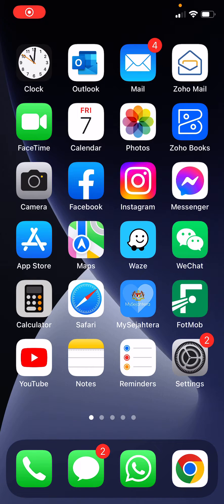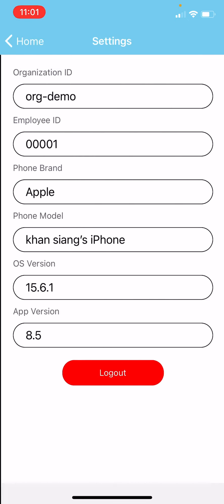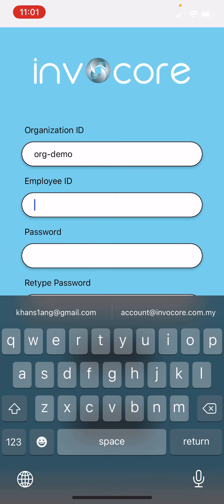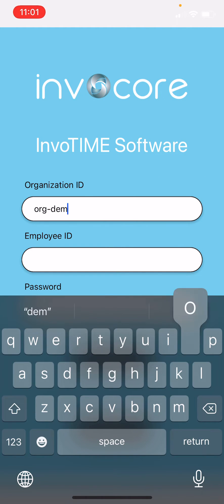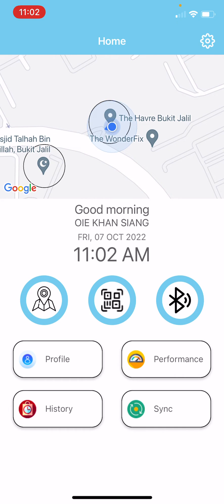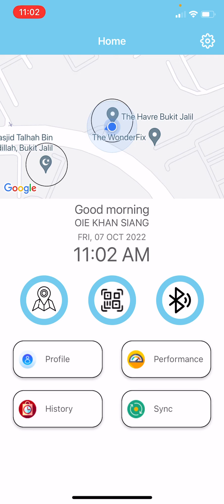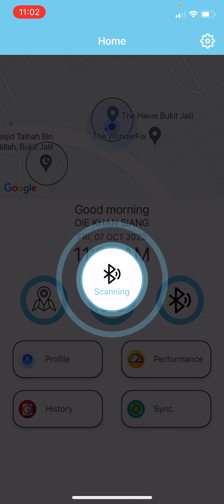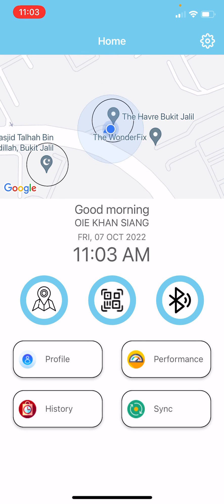Tutorial 9: 9.1 How to install invoTIME APP (iOS/Android)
Time Attendance Mobile App Clockings with GPS/Bluetooth or QR Code